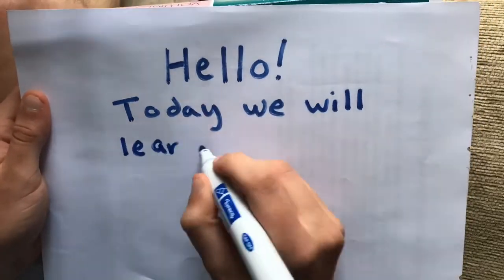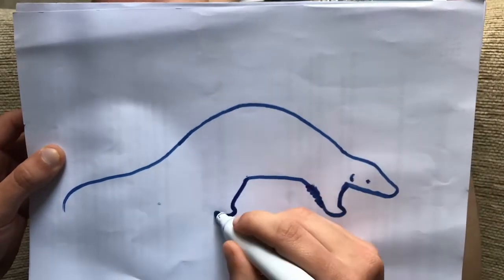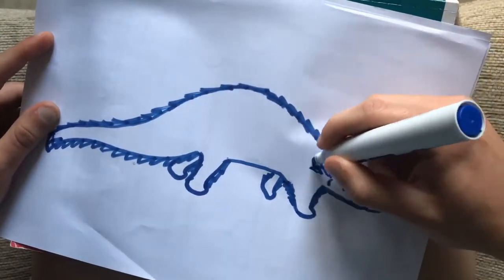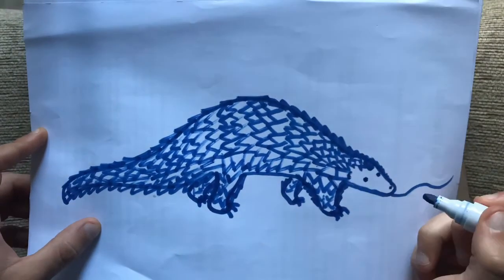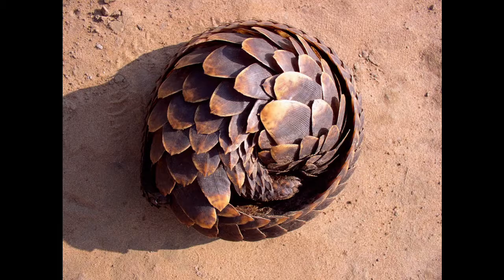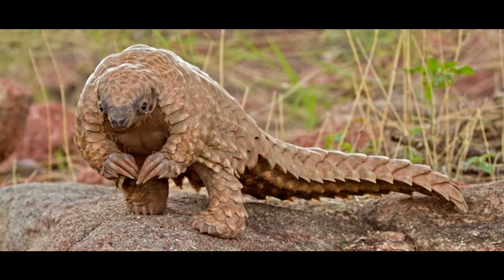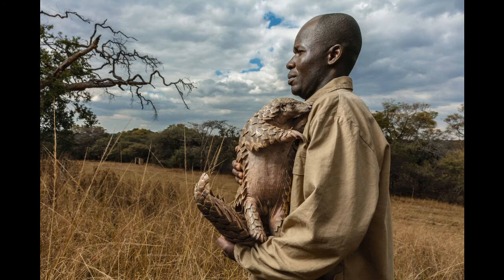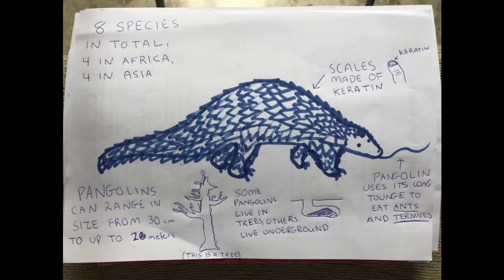All About Pangolins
This video was made for I.E.S Las Cumbres